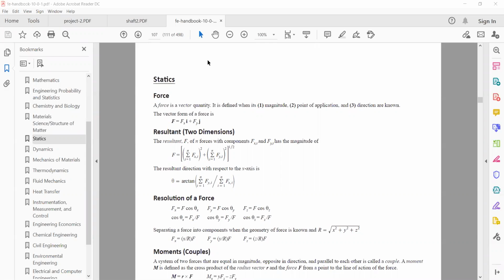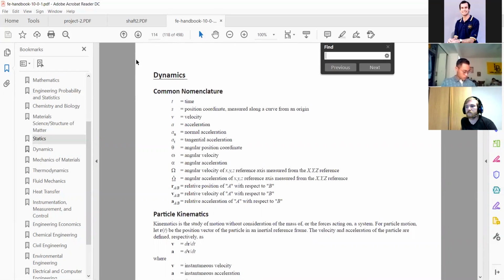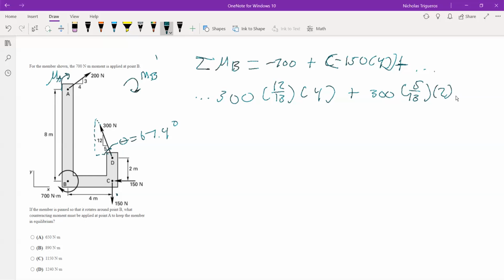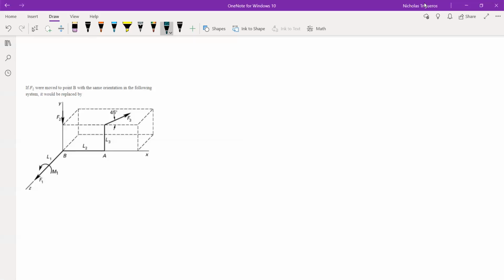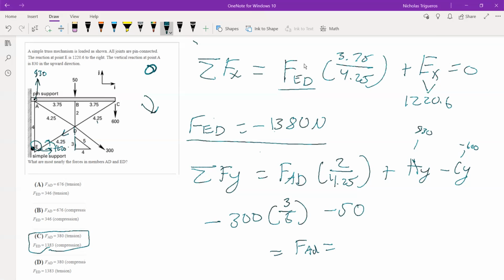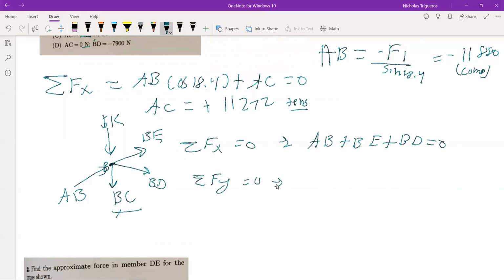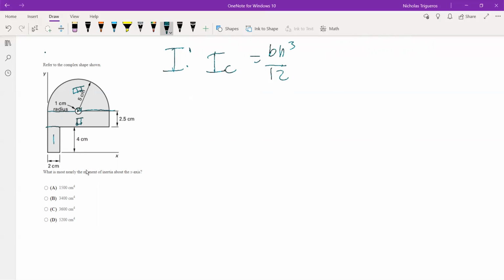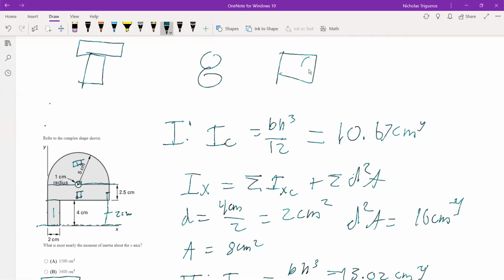FE Review Mechanical Session 4 (Statics)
This is the Mechanical Session headed by Nicholas who will be walking everyone through some concepts and problems in Electricity and Magnetism

Please leave any comments or questions in the space below. These zoom sessions are open to those on our discord, all CSULB Students and TBP Members are welcome!